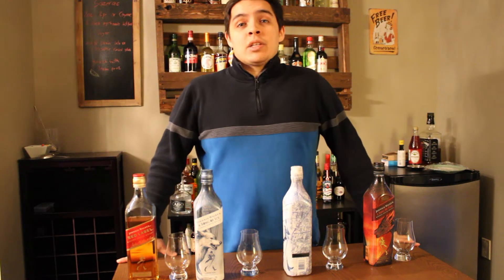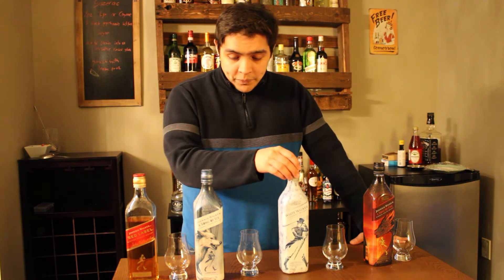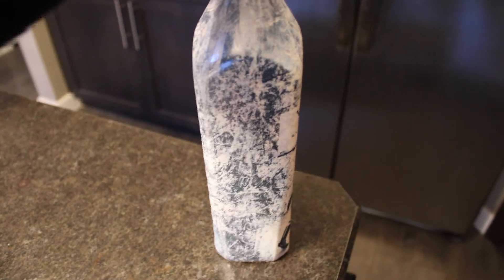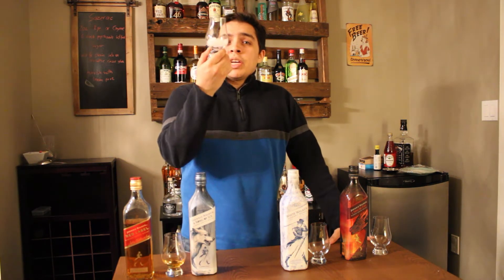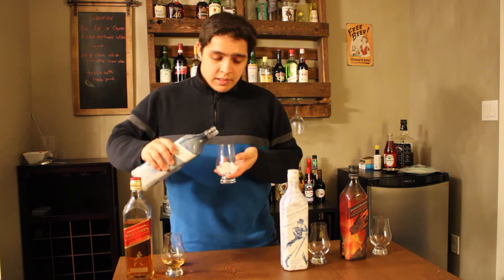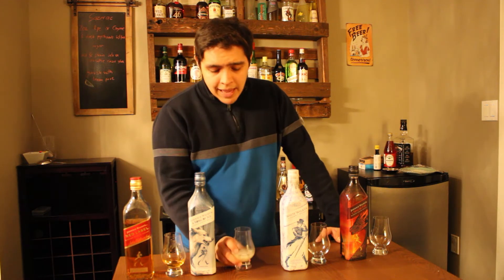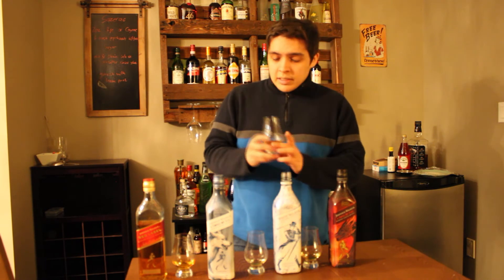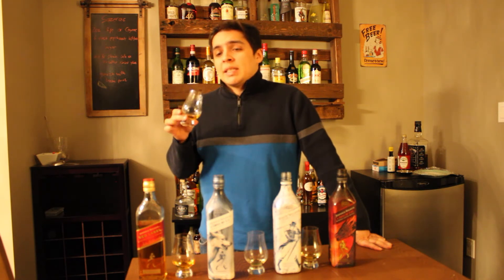100 sub special! Lets Taste all the Game of thrones Johnnie walker Scotch's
First milestone and hopefully more to come. Were gonna be doing all of the cocktails that come on these bottles next video!